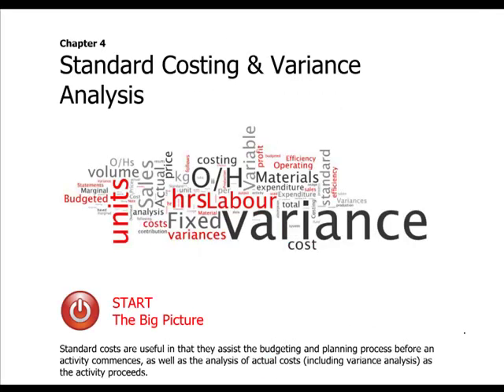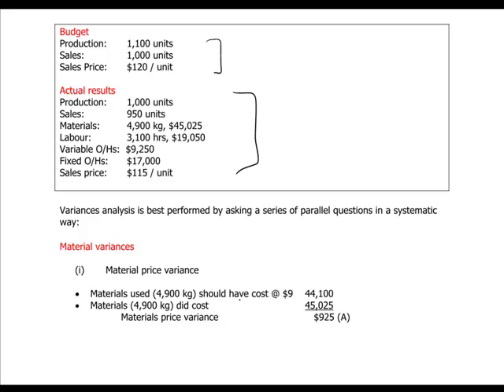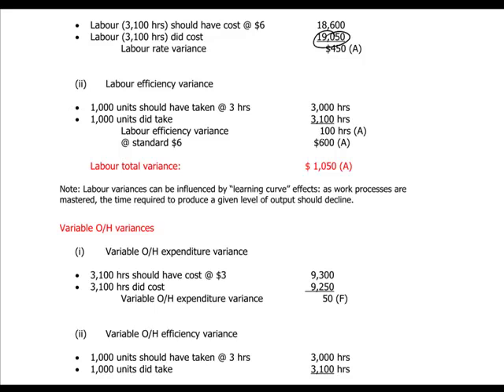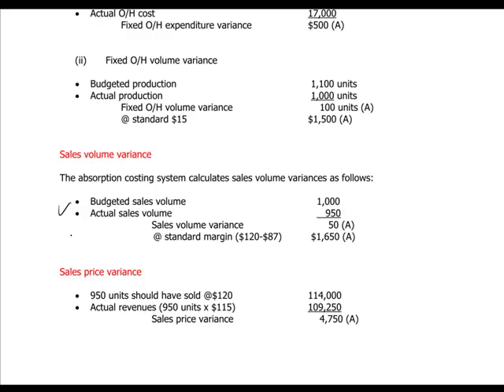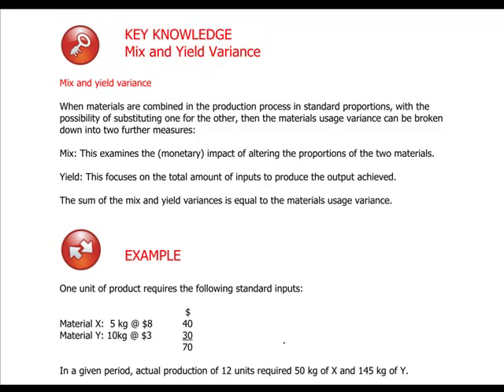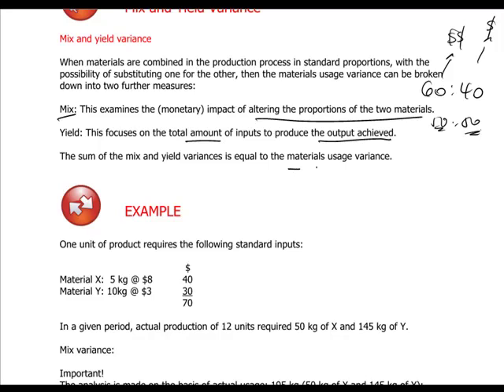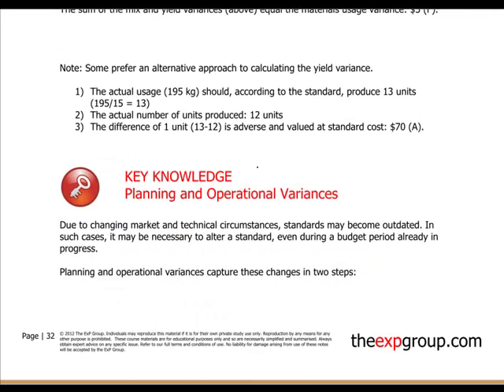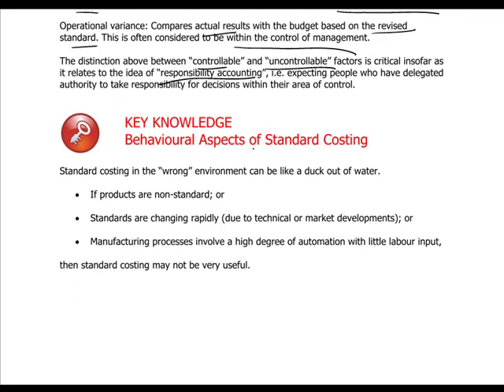ACCA F5 - 10 Standard Costing & Variance Analysis